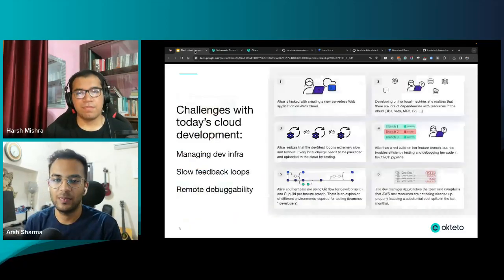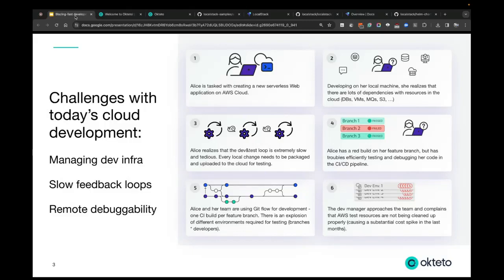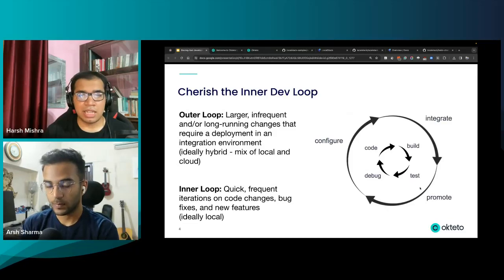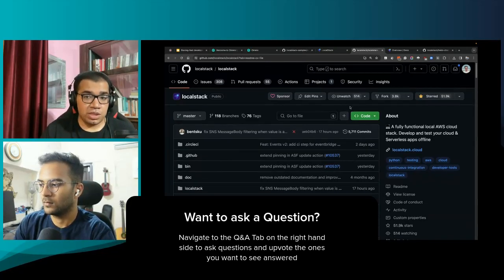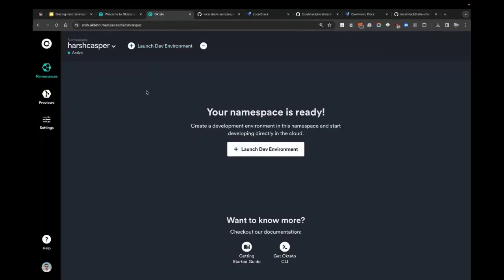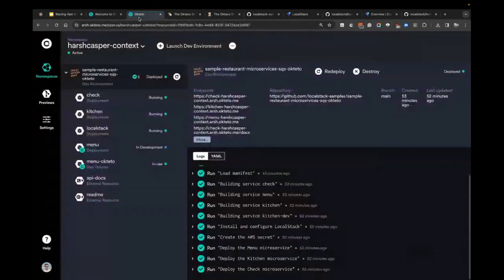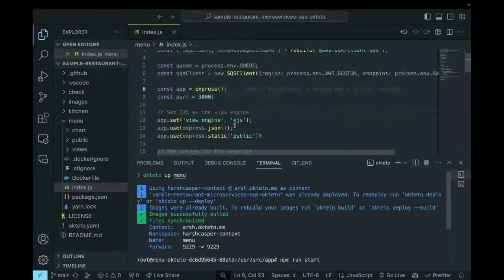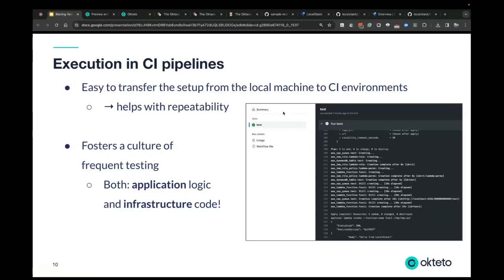Provisioning Dev Environments with Okteto and LocalStack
Say goodbye to the hassle of manual configurations and hello to efficient, ephemeral environments tailored for each feature or idea you're testing. Dive into our latest feature that simplifies launching dev environments, as showcased in our restaurant application project. Discover how easy it is for platform engineering to integrate with GitHub repositories and cloud resources and give developers an easy path to launch their dev space with just a few clicks.